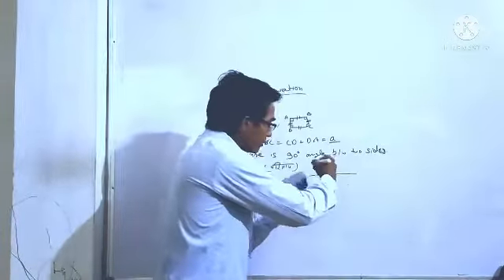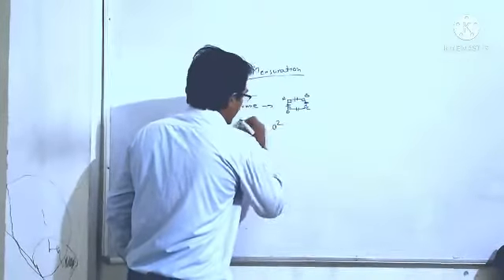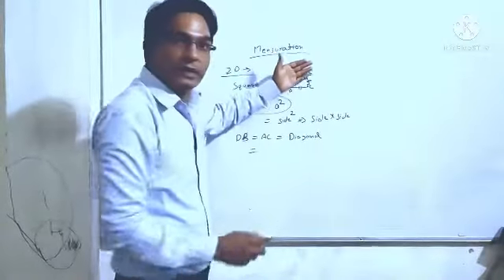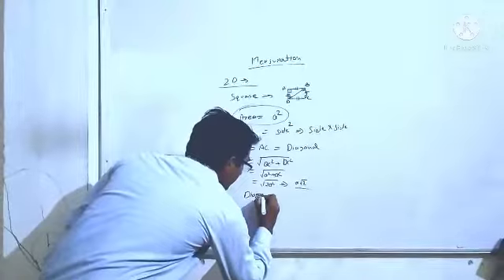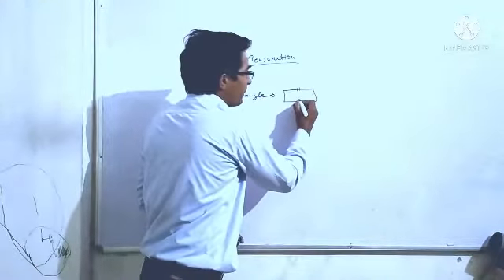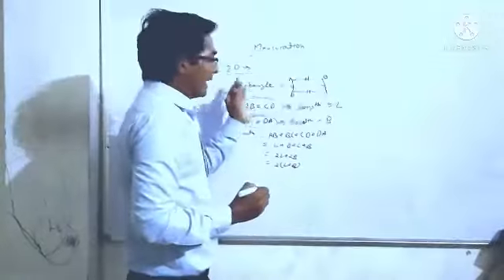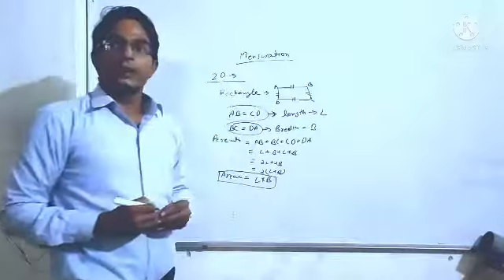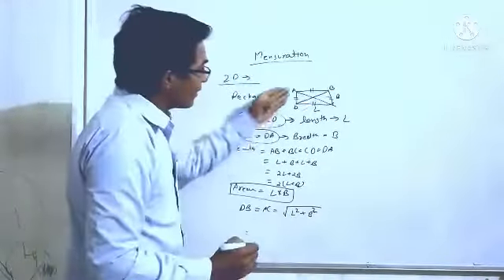Mensuration:- Square and Rectangle